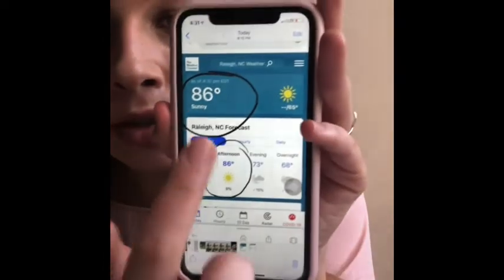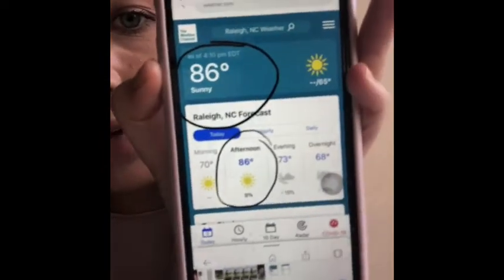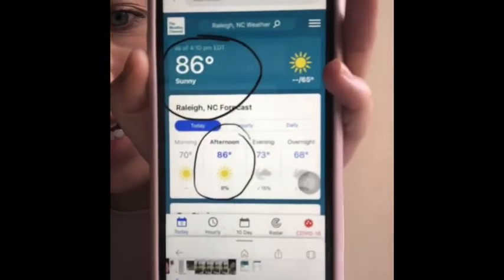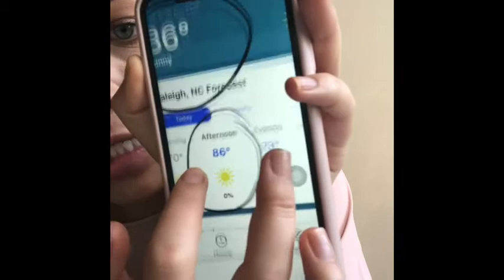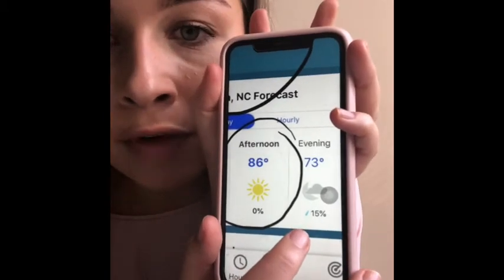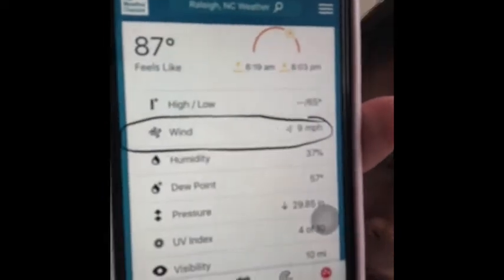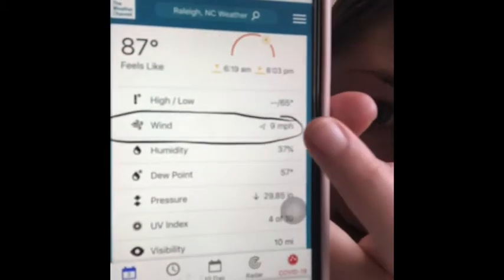Lesson 18: Weather Variables